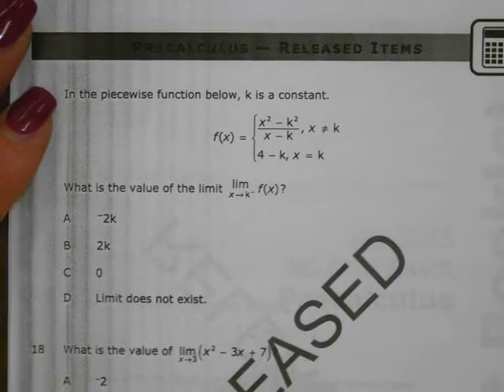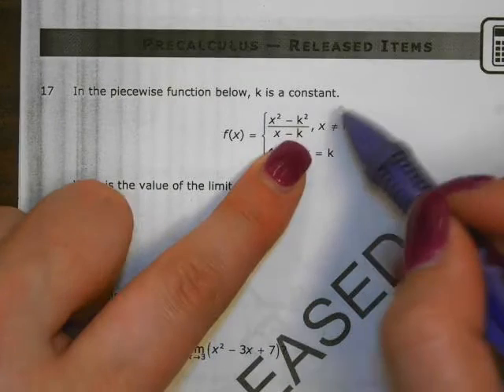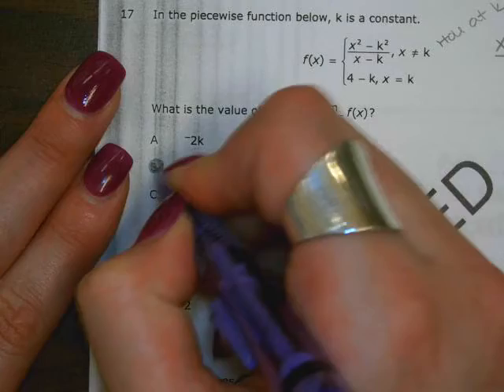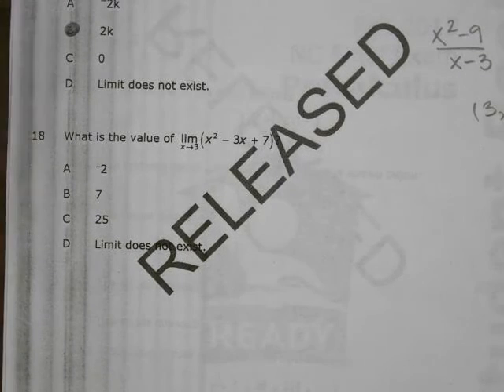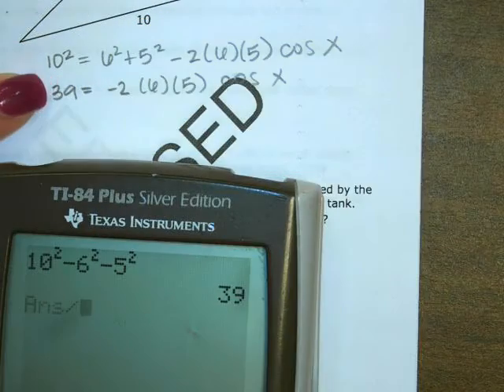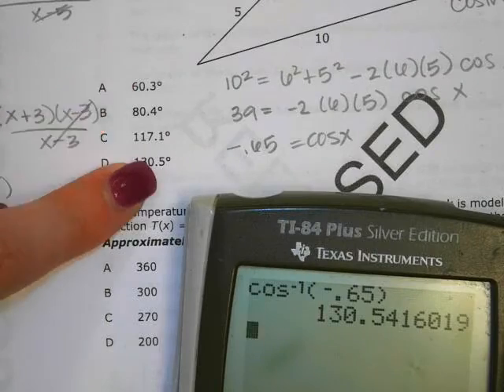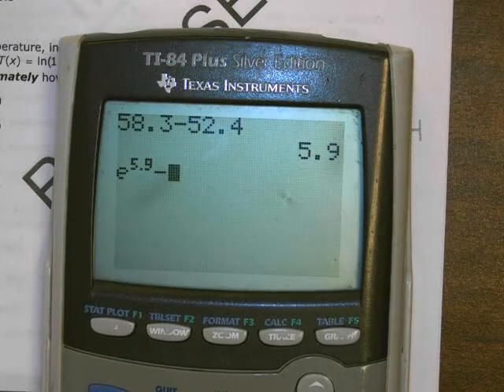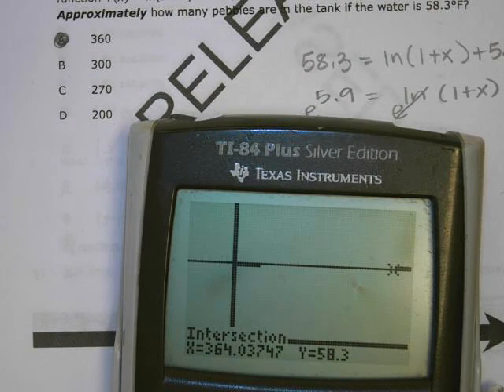Questions 17 20